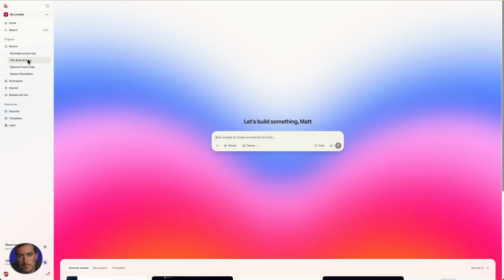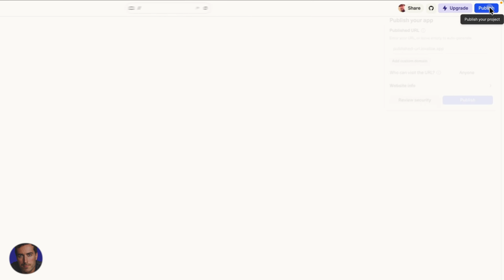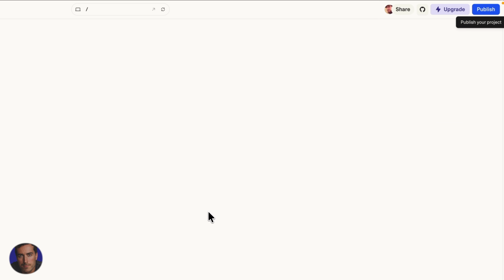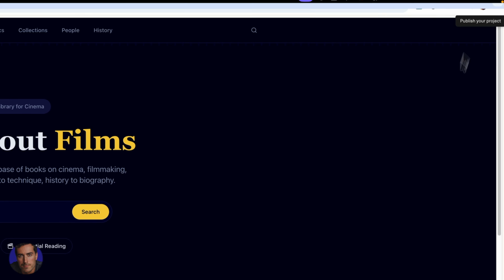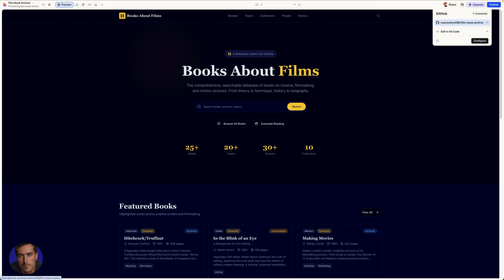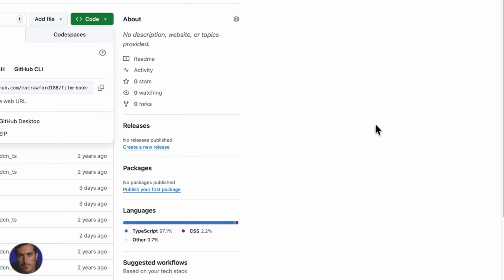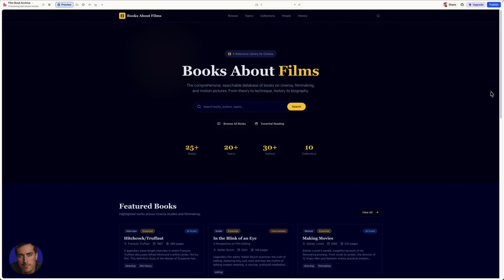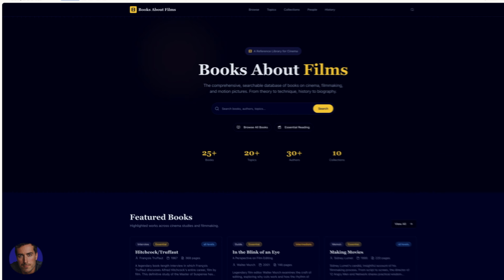How To Export From Lovable (QUICK Guide)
In this video, I’ll show you how to export from Lovable efficiently. You’ll learn the steps to publish your project and download your files seamlessly.

Timestamps:
0:00 - Introduction
0:36 - Publishing Your Project
1:12 - Accessing GitHub
1:48 - Downloading Your Files
2:18 - Final Thoughts

▬▬▬▬ Links & Resources ▬▬▬▬

▬▬▬▬ Video Transcript ▬▬▬▬

Hey everyone, it’s Matt! Today, I’m going to show you how to export from Lovable, the popular AI design tool for web and app projects.

I’m logged into my Lovable account, and you can see my recent projects here. I’ll open one of them, the National Trust Finder, just to demonstrate the export process, even though it’s not fully loading right now.

So, the main question is: how do you export your work? When you click the publish button, you can create a live URL that others can access.

If you have collaborators, they can see it too, but if it’s just you, it’ll only be visible in your workspace. While publishing is one option, I’ve found a simpler way to export the actual code.

Let’s switch to another project, the Film Book Archive, to show you the code. Unfortunately, that code isn’t opening either, but that’s okay.

The key takeaway is that you can publish from this project. Now, to export, I prefer to use the GitHub link.

You can easily add your GitHub account by clicking on configure, which is super straightforward. Keep in mind that each project has to be added to GitHub individually; they don’t get added automatically.

Once your project is linked to GitHub, just click the link to access your repository. You’ll see it’s private, and from there, you can simply click the green button to download a zip file of your project.

When you hit download zip, you’ll see the download icon pop up if you’re on a Mac, indicating that your files are being downloaded. This method allows you to get all the individual code files from Lovable without needing a paid account.

I’m using the free plan, and it works perfectly for designing prototypes and projects. Just connect your project to GitHub, go to the repository, click on the code dropdown, and select download zip.

That’s the best way I know to export from Lovable. I hope you found this video helpful!